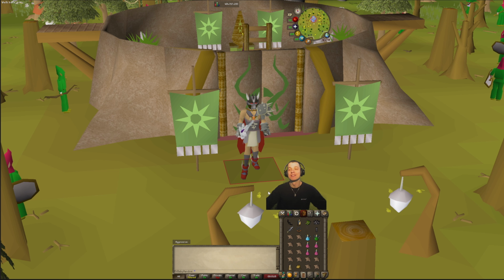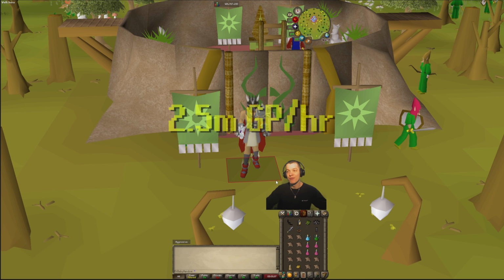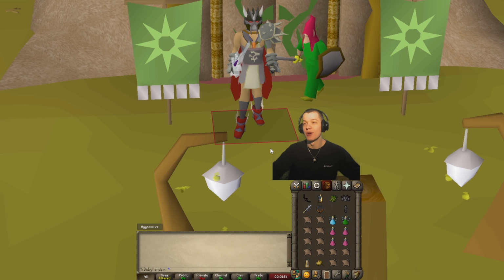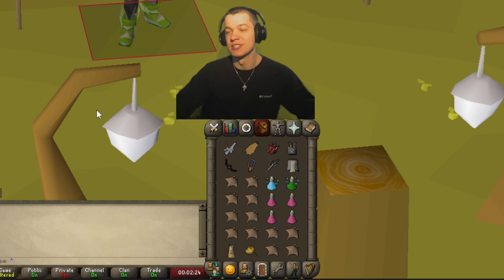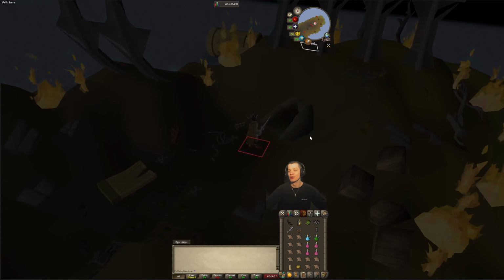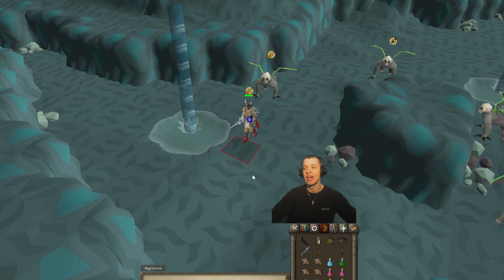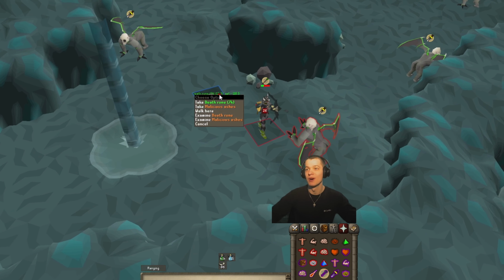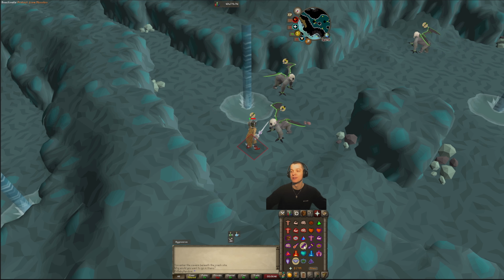Demonic Gorillas Guide | 2.5m+ GP/hr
Hope you guys enjoy my demonic gorillas guide! The perfect monster to train PVM skills like Prayer switching and Gear switching. Cheers!